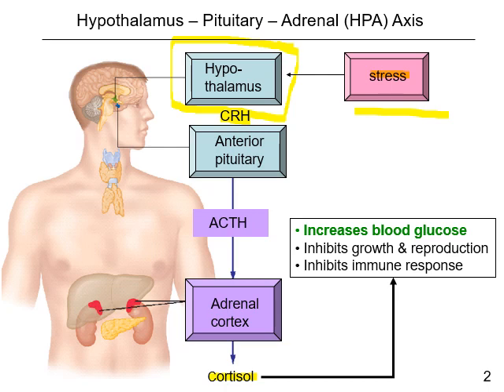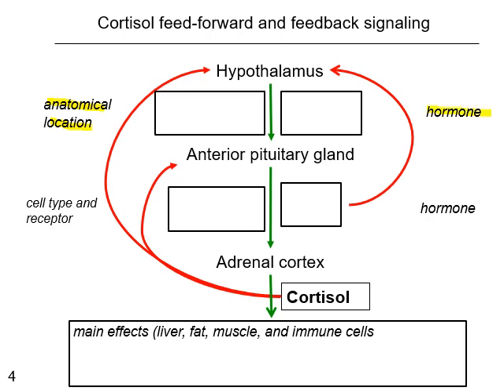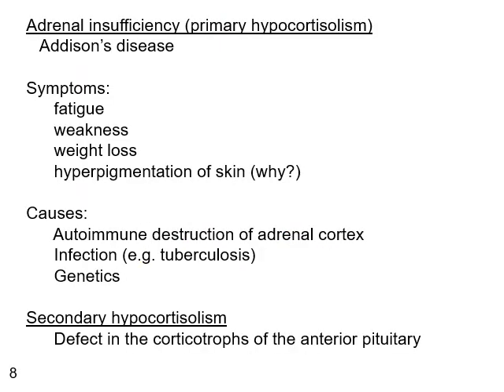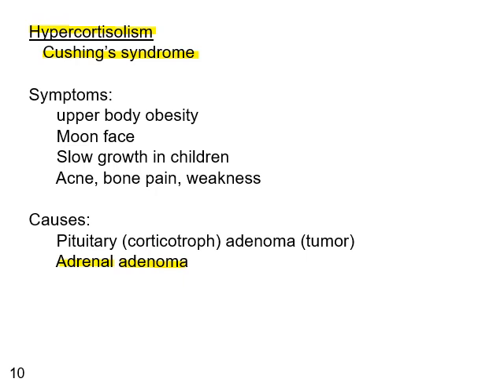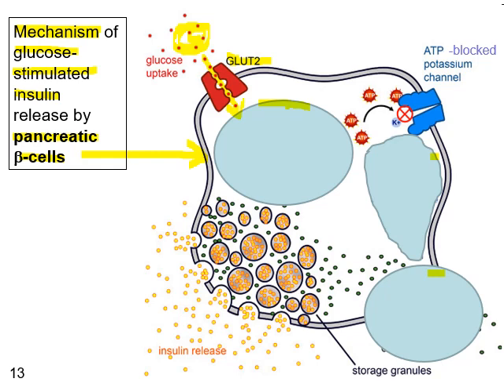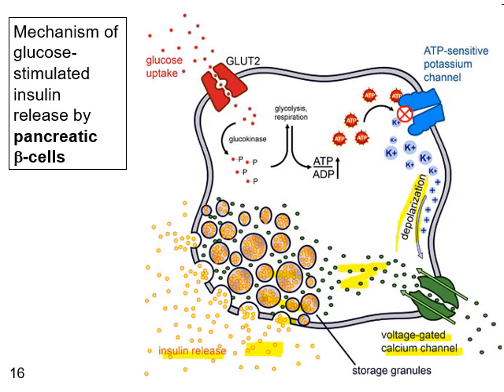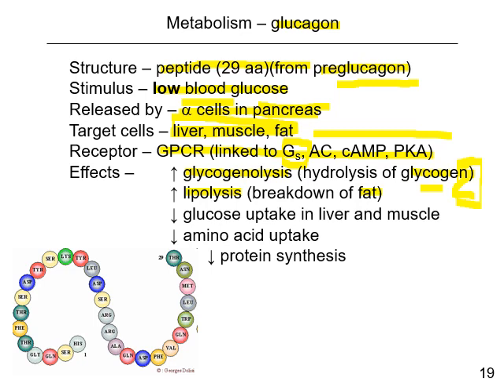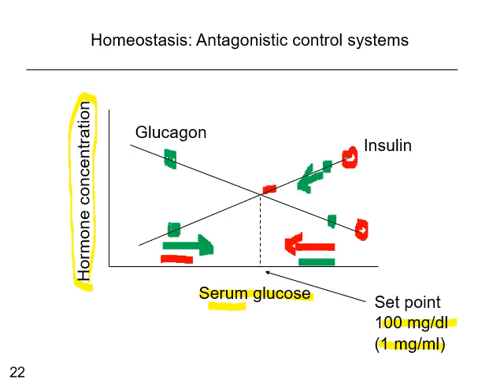BIOL345 2020 19 Stress & metabolism narrated